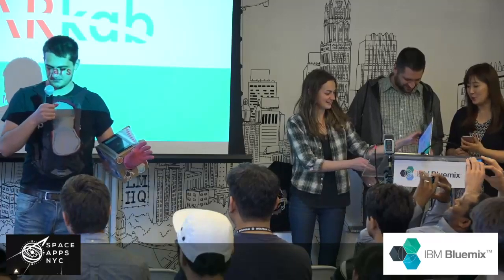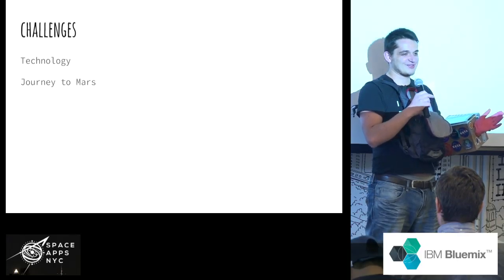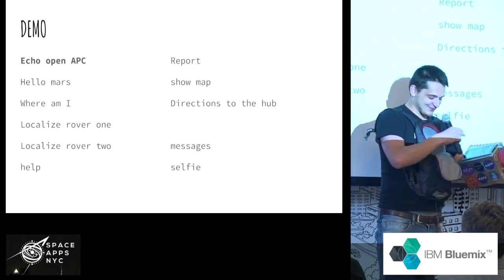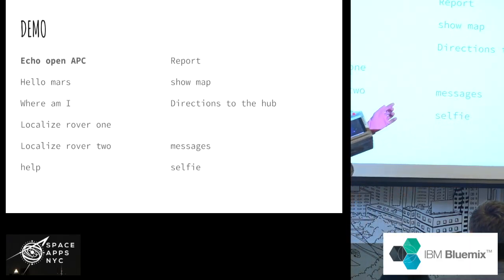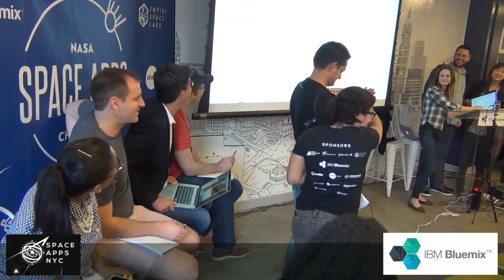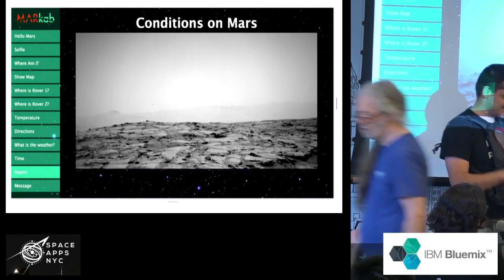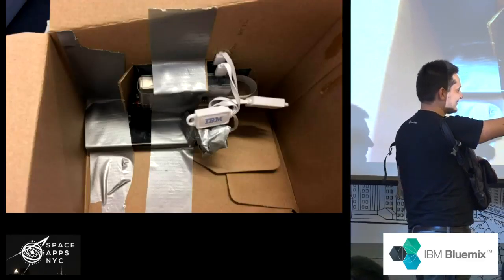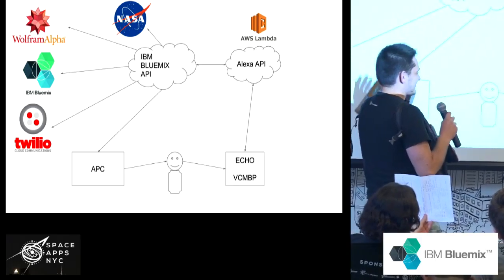16 DEMO - MARkab - Space Apps NYC 2016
16 DEMO - MARkab